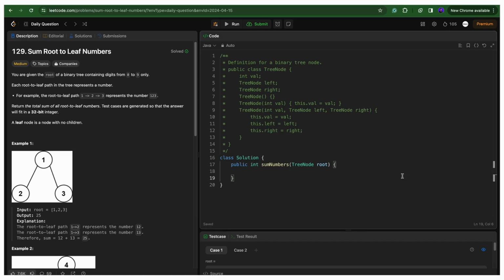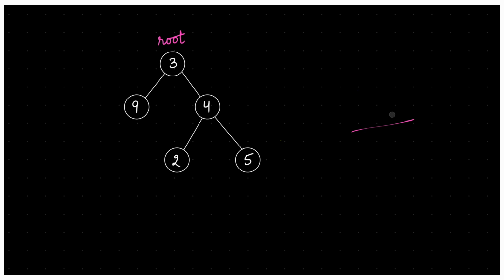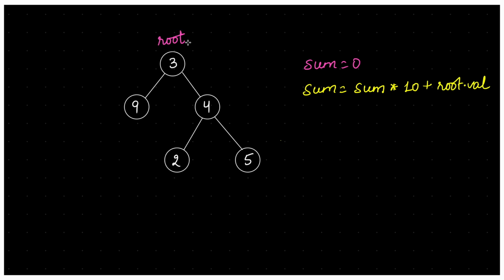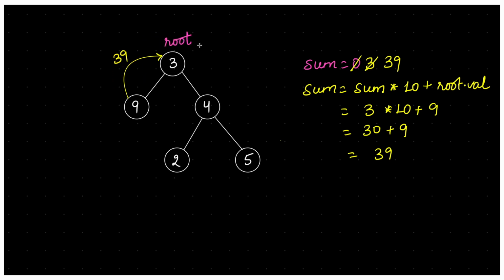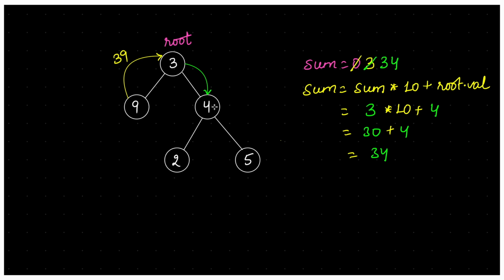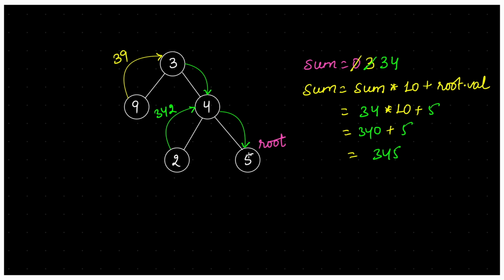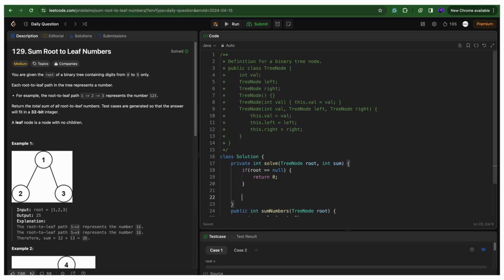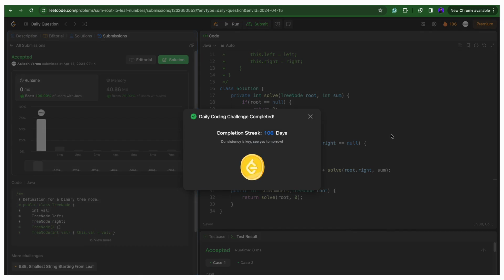Sum Root to Leaf Numbers [Watch at 1.25x] | DFS | Binary Tree | LeetCode Daily Challenge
Dynamic Programming